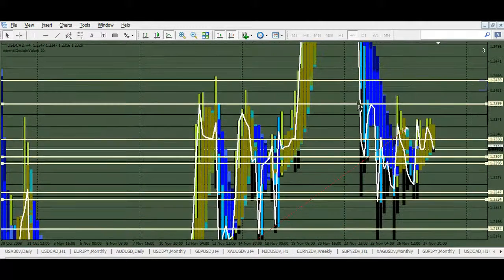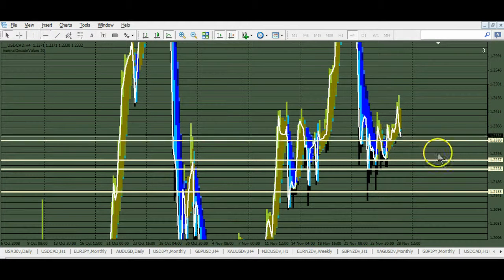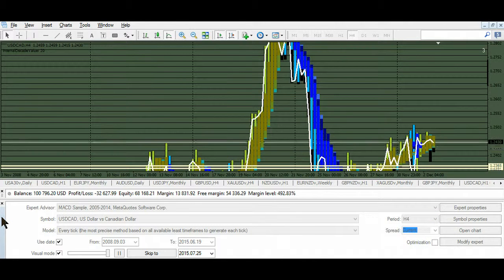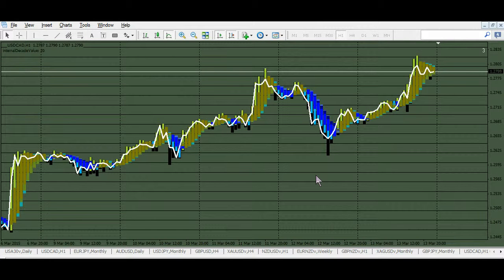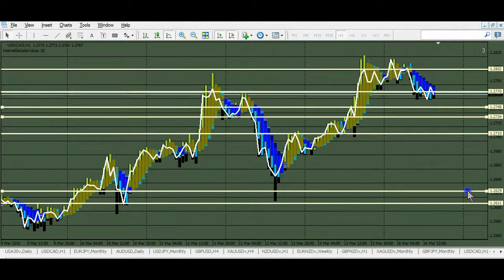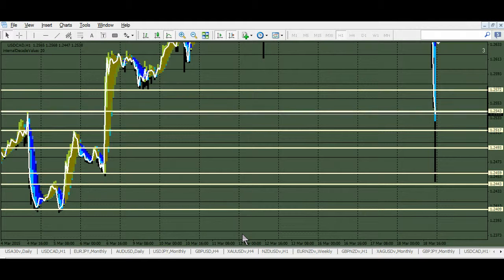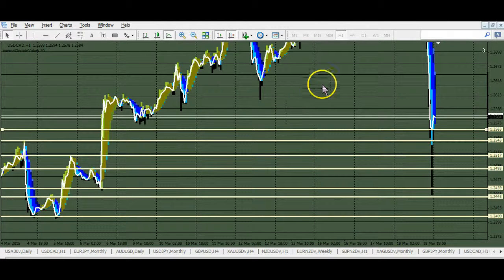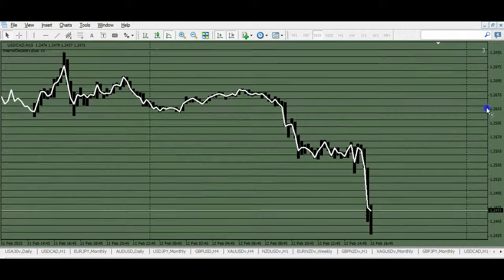Smoothed Heikin-Ashi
MT4